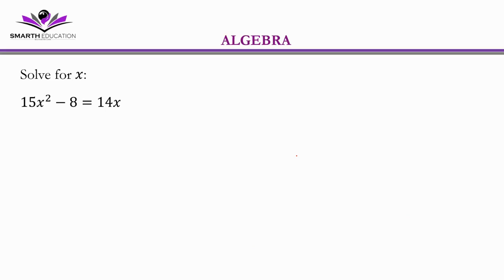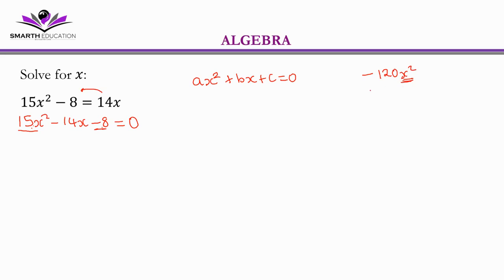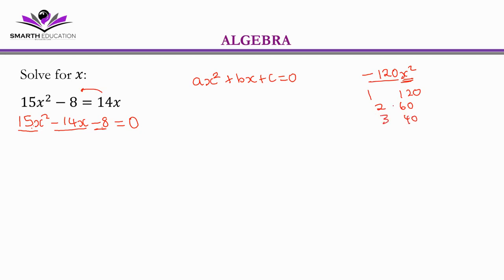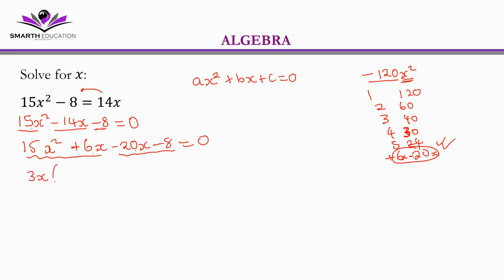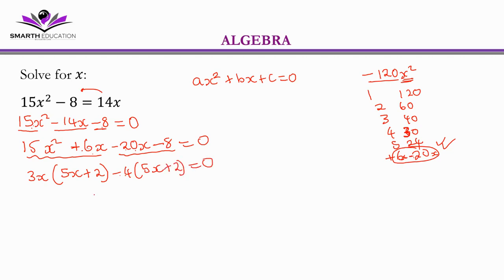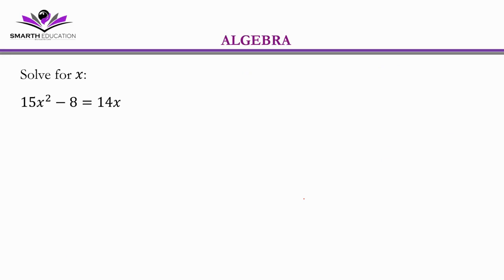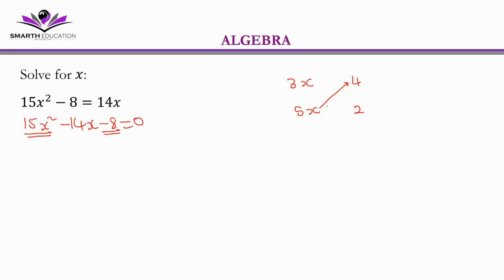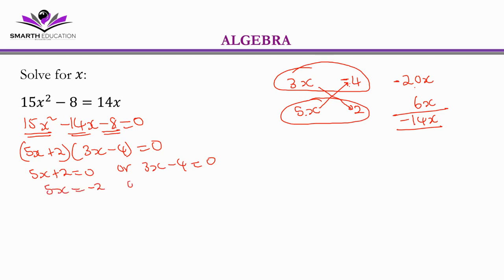QUADRATIC EQUATIONS Q 1 1 1